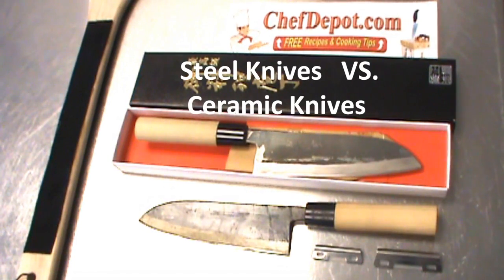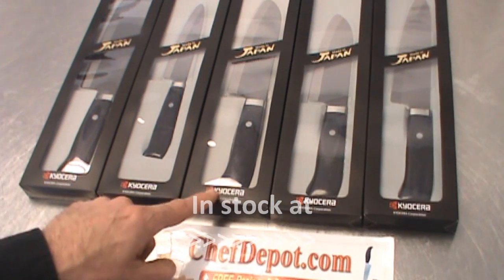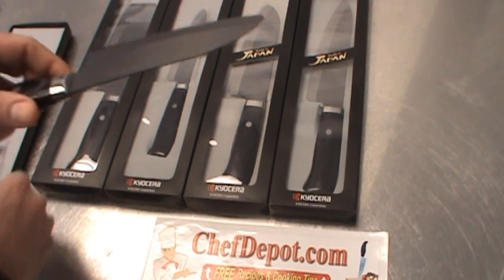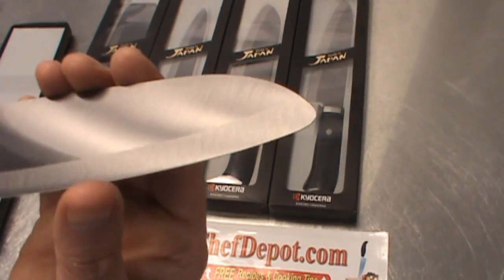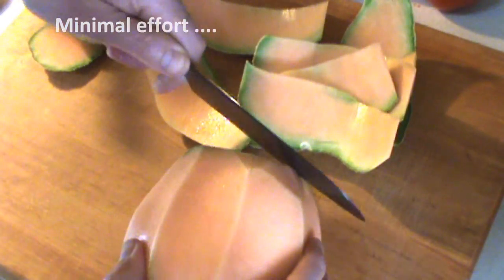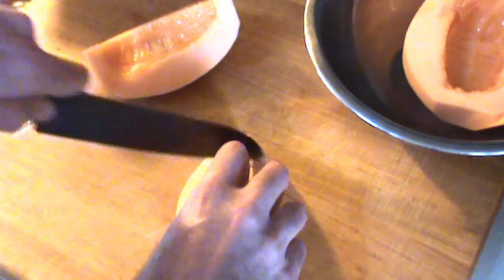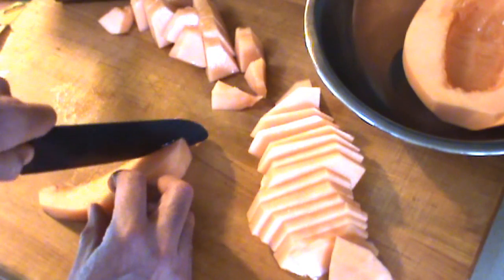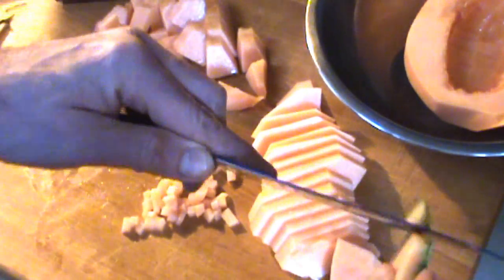Steel knives vs ceramic knives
Steel Knives vs. Ceramic knives: httsp:// Kyocera ceramics are rated #1, these stay sharp longer than most knives.
Chef Depot inc Steel knives vs